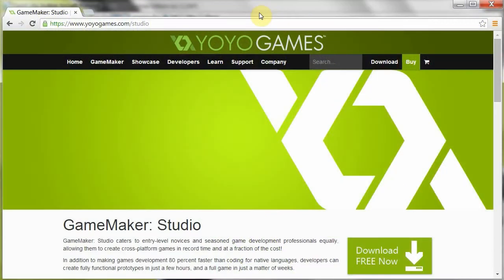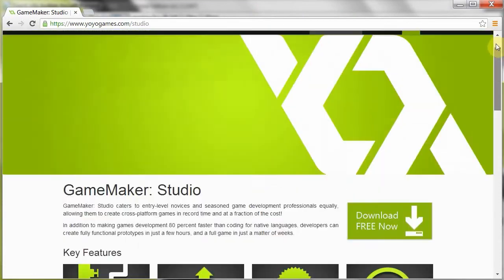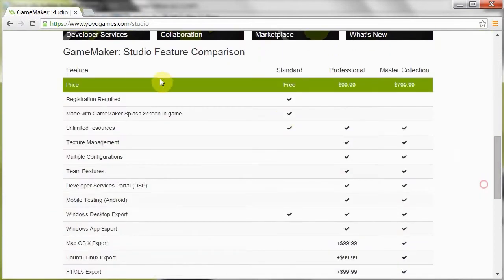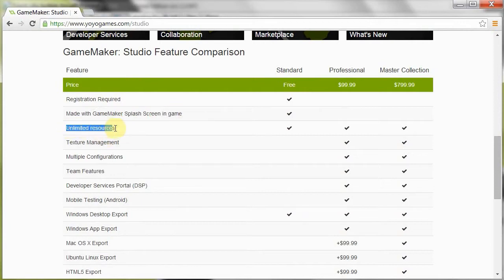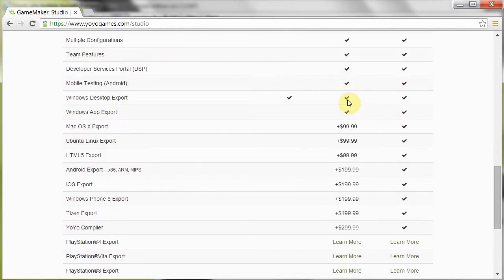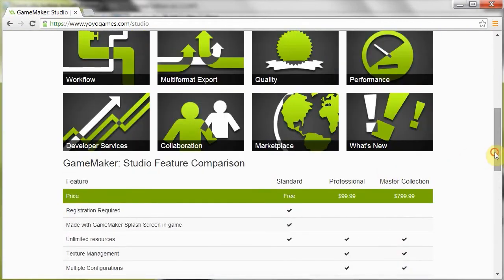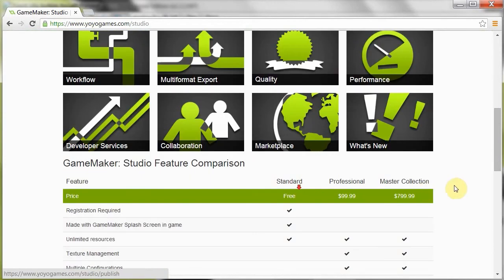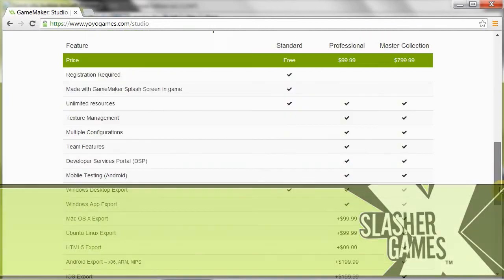GameMaker Studio - Standard Now Free without Limitations!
As of June 6th 2014, Yoyo Games announced that Game Maker Studio Standard will now be free to the masses forever with no limitation of resources!

This is a great opportunity for those wishing to expand their horizons in bigger and greater projects now with no limitations on the amount of resources available to them. GO NUTS!

Here are a few reasons Studio is a vast improvement over GM8.1:
- No official support for GM8.1 any more.
- Studio has dedicated physics support.
- Studio has improved native multiplayer functionality.
- Studio includes an improved debugger.
- Studio now includes graphics shaders.
- Studio is far more efficient.
- Games made using GM8.1 are far easier to decompile.
- Studio allows external IDEs due to it's file structure.
- Studio is constantly being updated.

Upgrade now!